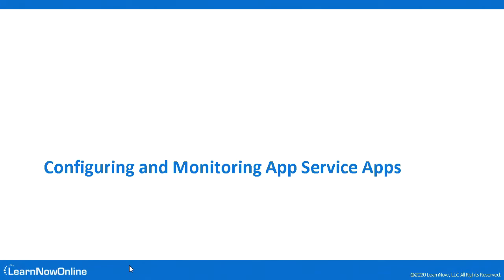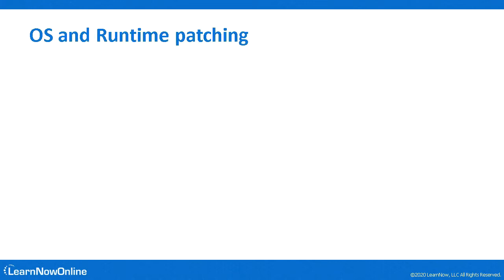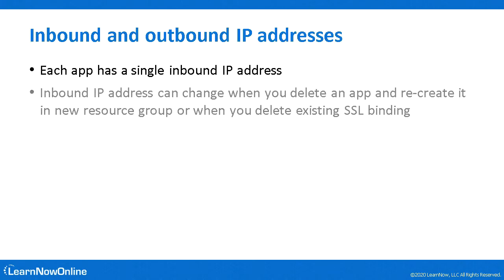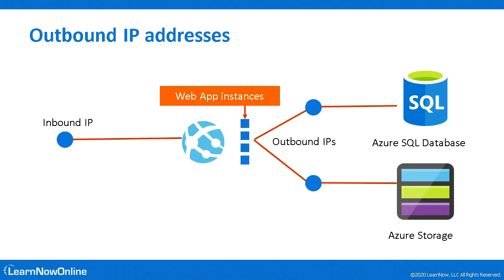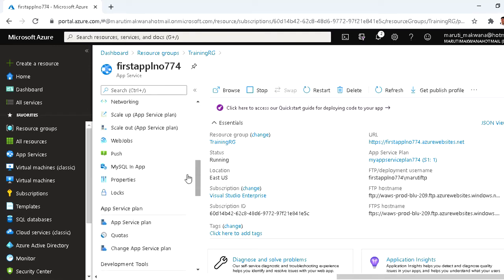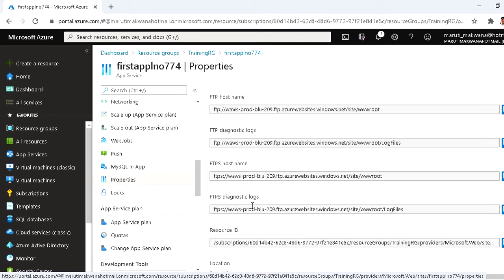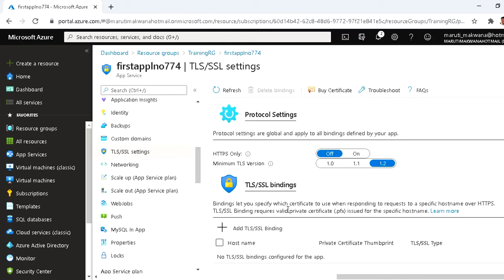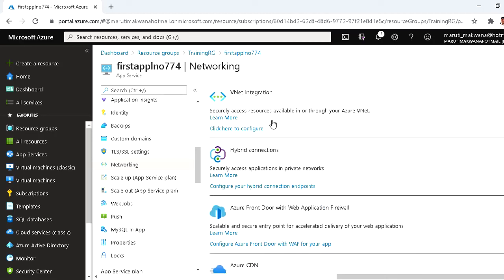AZ-204 Developing Solutions for Microsoft Azure: Monitor App Service Apps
CourseSnip from "AZ-204 Developing Solutions for Microsoft Azure, Part 1 of 9: Azure Service Web Apps"

Azure Developers partner with cloud solution architects, cloud DBAs, cloud administrators, and clients to implement solutions. This course covers: Azure App Core Concepts, Create a Web App, Scaling Apps and Staging.